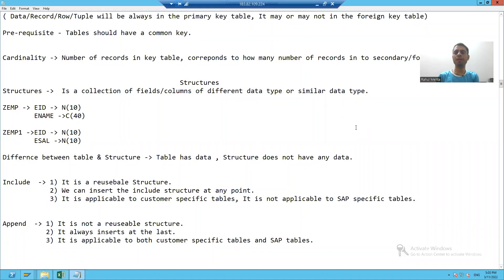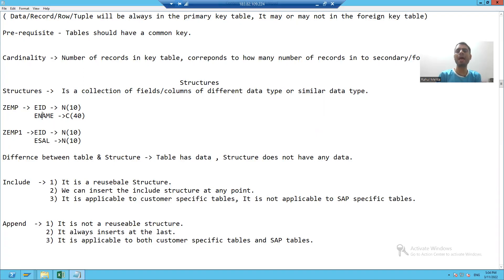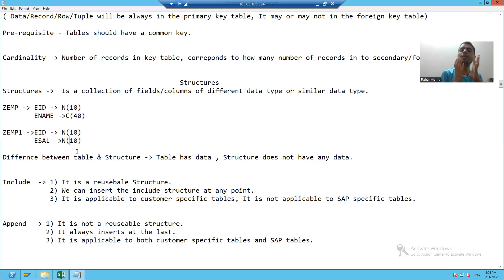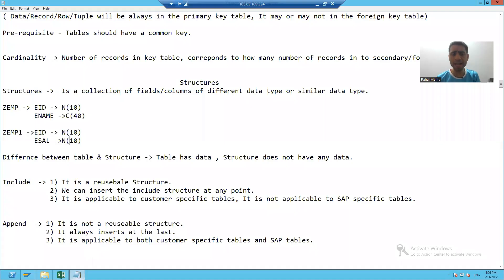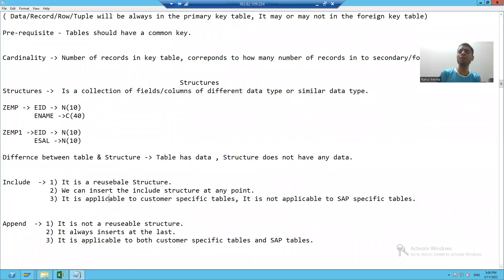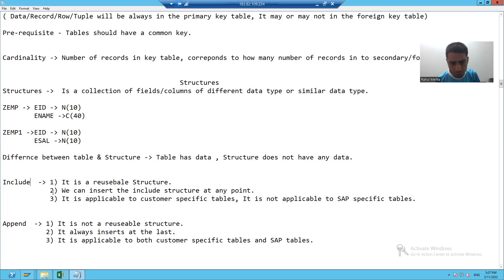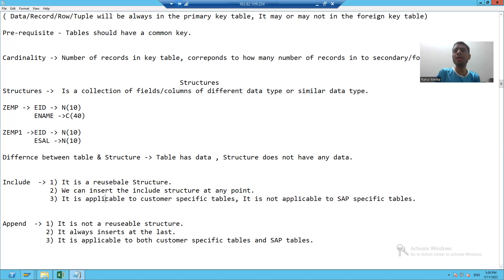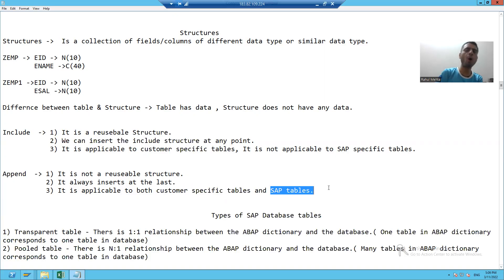19 - ABAP Dictionary - Structures - Include and Append Part1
1) Concept of Structures.
2) Concept of Include and Append Structure.